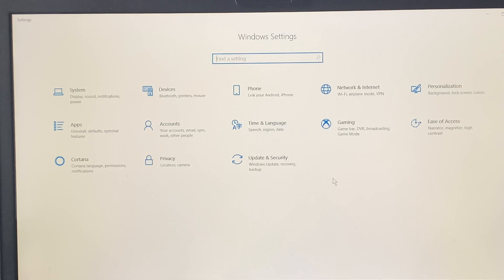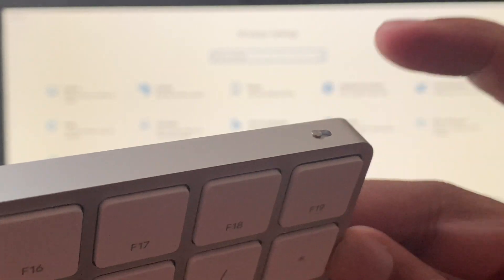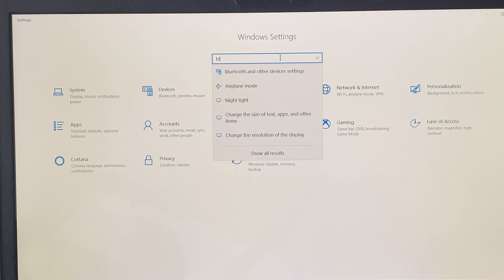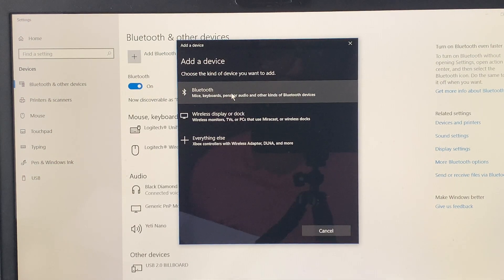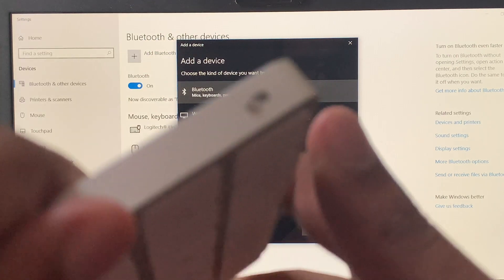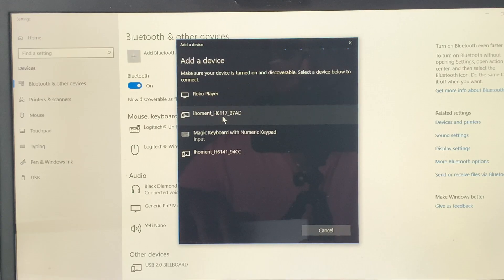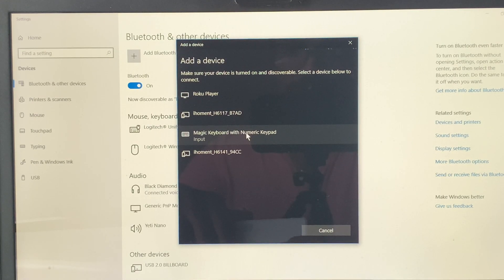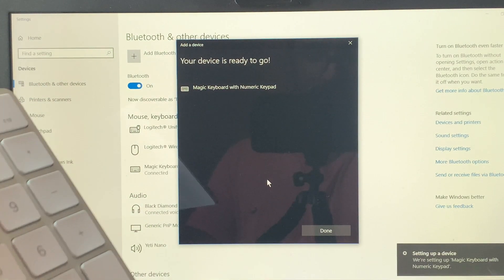How to connect Magic / Apple Keyboard with Windows 10 and Windows 11 - 2021? Easy and Detailed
thegreatshainu.github.io
thegreatshainu.blogspot.com Today I will be showing how you can connect Apple Magic Keyboard to Windows device. This video will be extremely easy to follow.